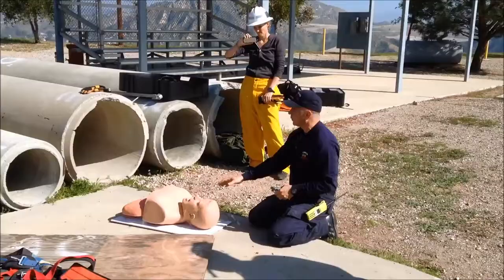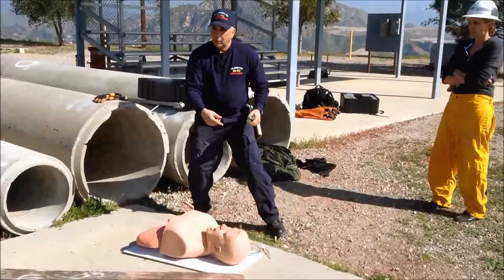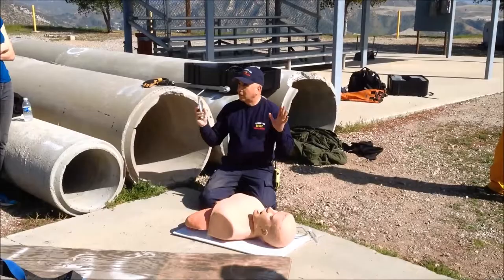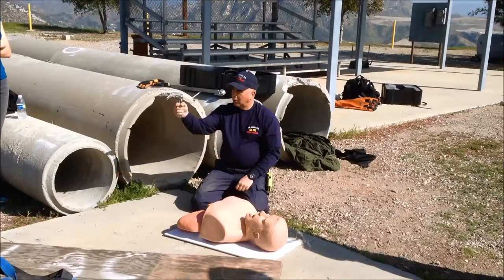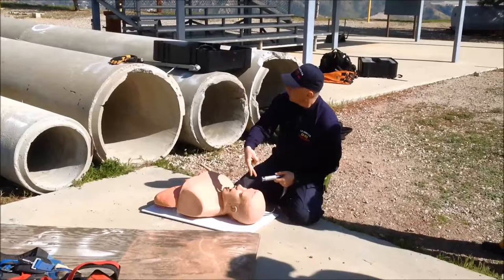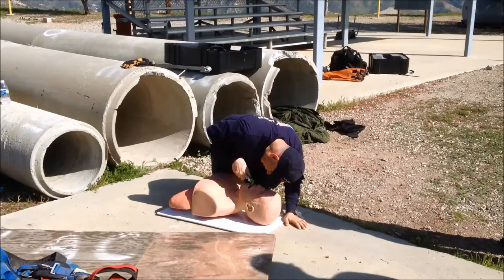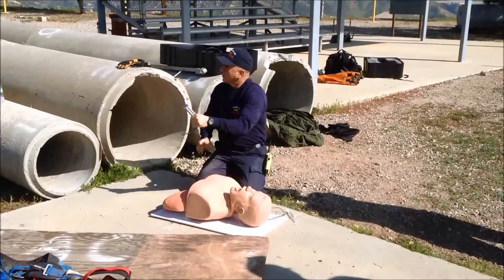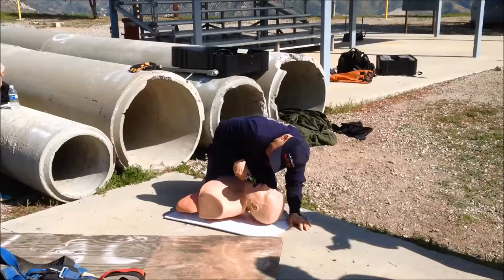USAR Training for UCLA Emergency Room Physicians - Intubation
Los Angeles County Fire Department, California USAR Task Force Team 2, provides training to 20 UCLA Emergency Room Physicians, exposing them to extreme conditions both above and below grade. In this video, Dr. Uner reviews intubation techniques for a patient in a confined space. Later, the doctors will perform these techniques on this manikin inside the tube with the green tarp.